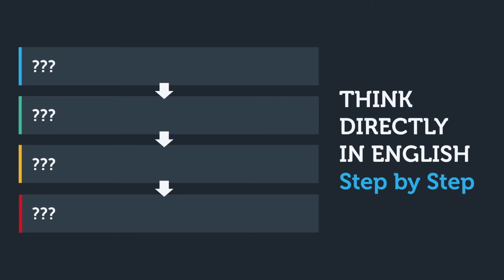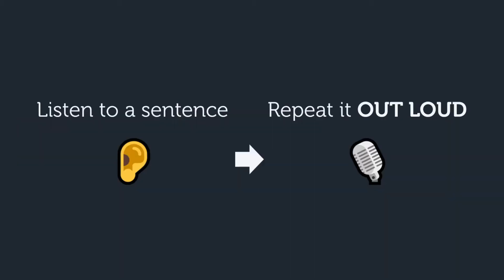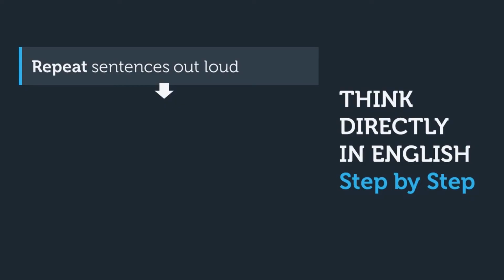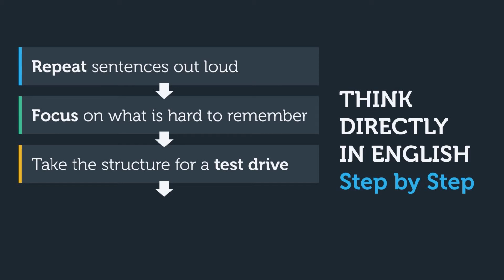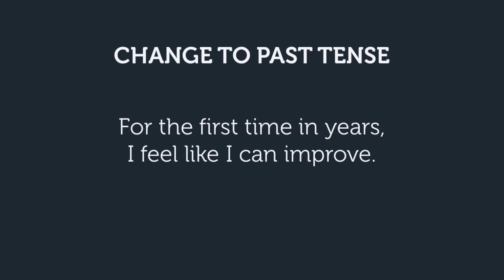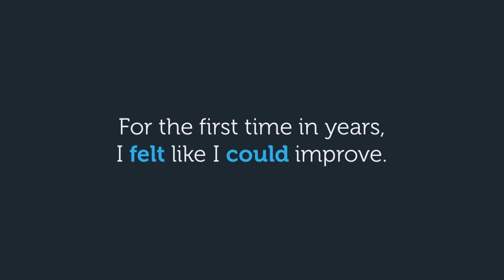Think Directly in English: A Guide for More Fluent English Conversation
You probably hear people say they can think directly in English but aren't sure how to do it yourself. The good news is that it has nothing to do with talent or even magic. The key is to start focusing on sentence structures, not just individual words. In this video, I'll show you exactly how to do this and give you a step-by-step plan you can use every day.

If you like this technique, you can find more in my free 15-Minute Workout Guide